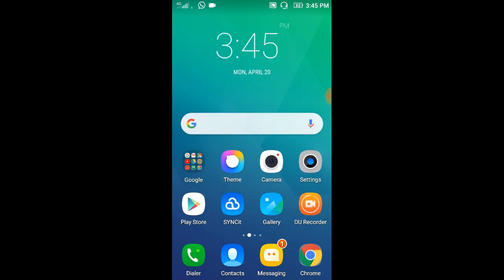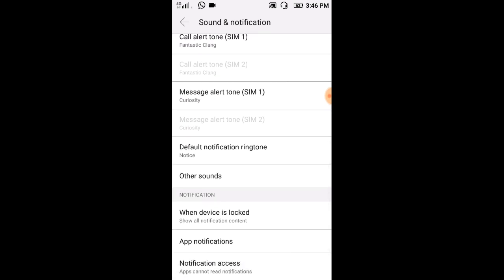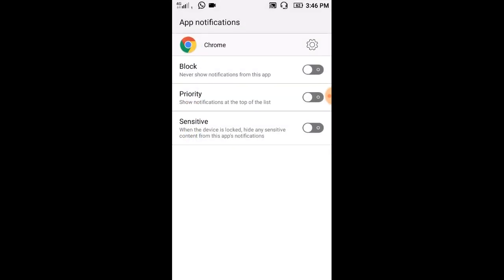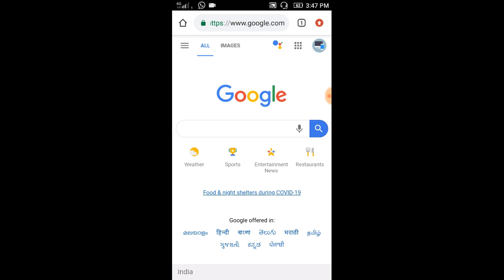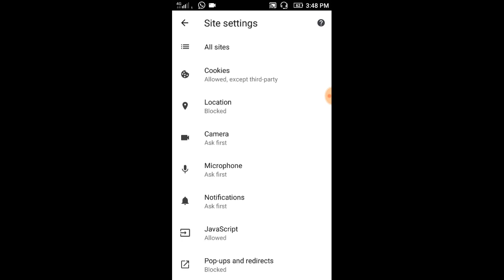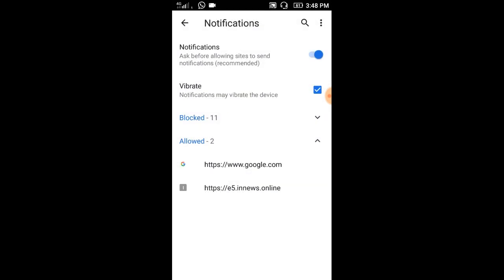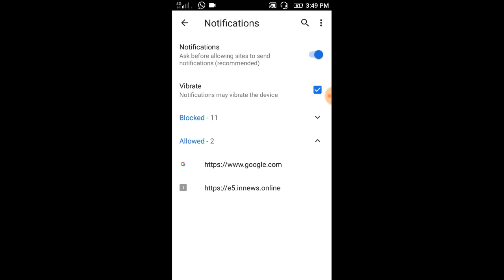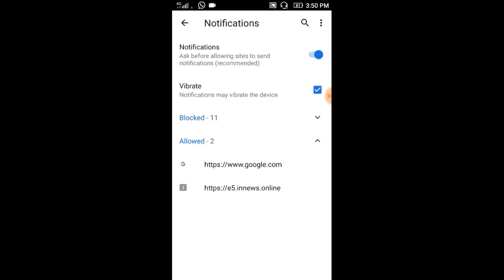How to block website notification in google chrome android 2020 | Malayalam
How to block website notification in google chrome android | Malayalam